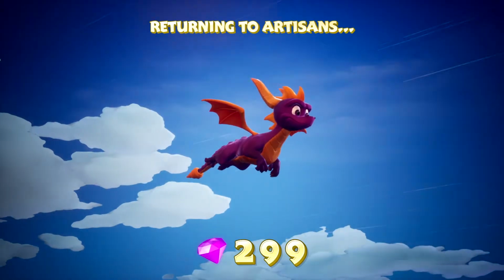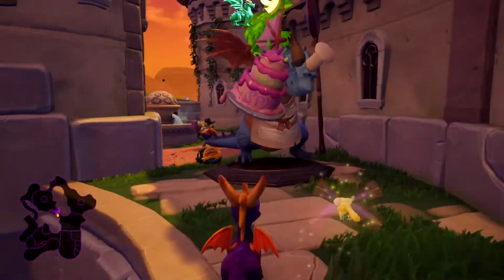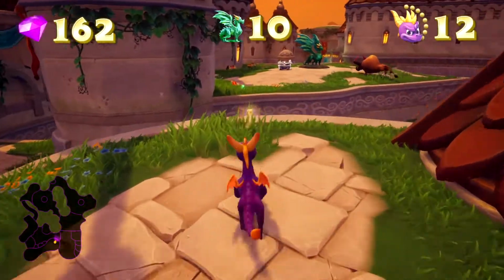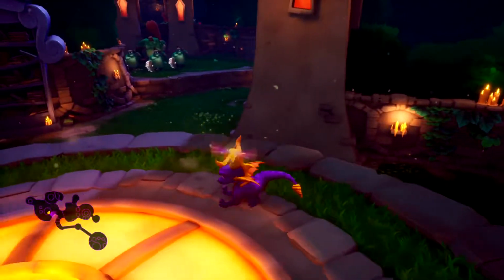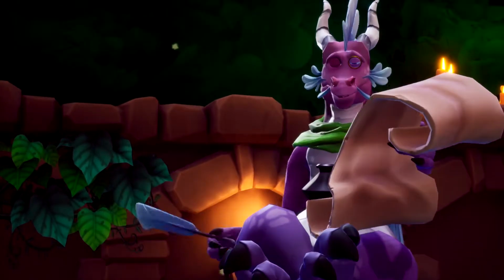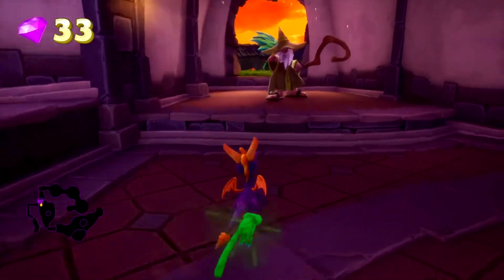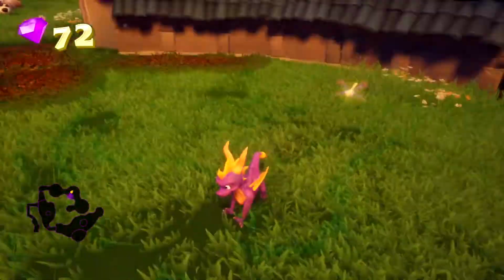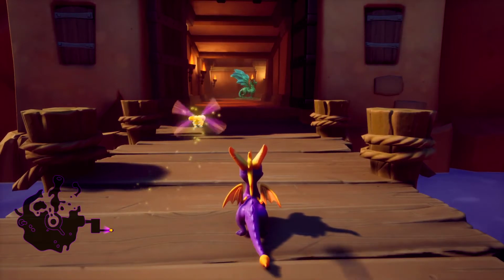It's Toasty | Spyro the Dragon (Reignited Trilogy) - Part 2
Spyro's getting more dragons freed and rescuing more eggs! Gnasty Gnorc's sent out his minion, Toasty, to stop him, however! This isn't a problem for Spyro though, right?